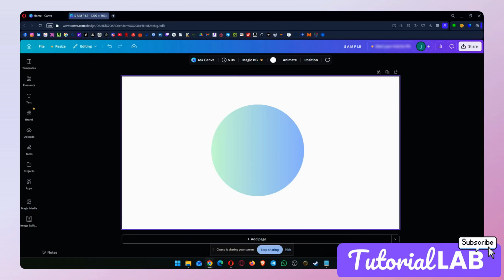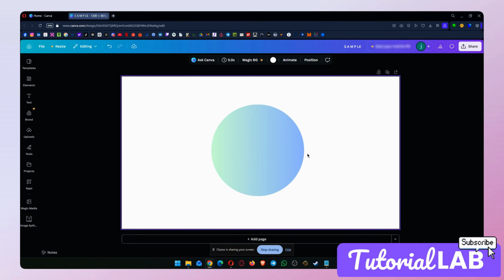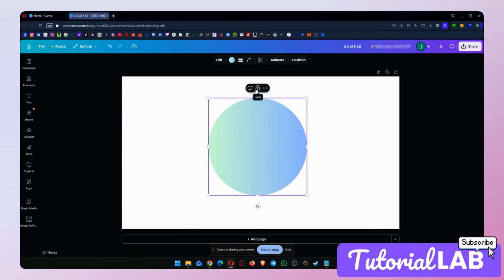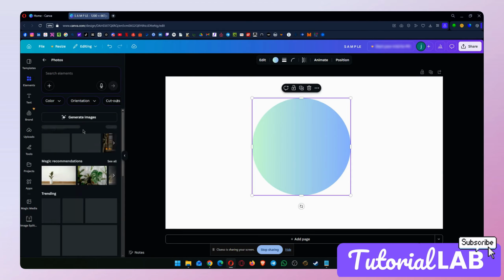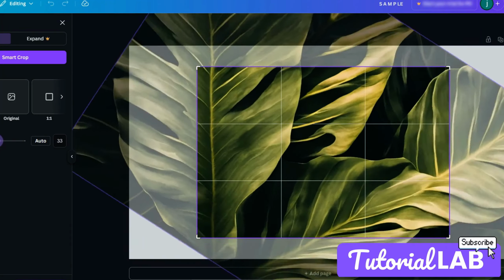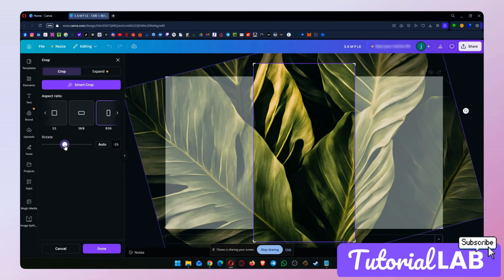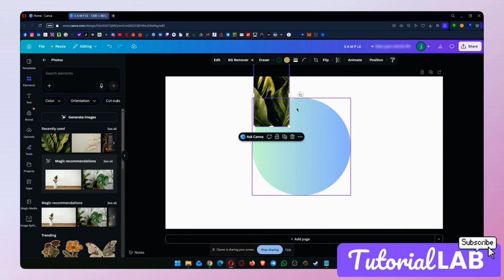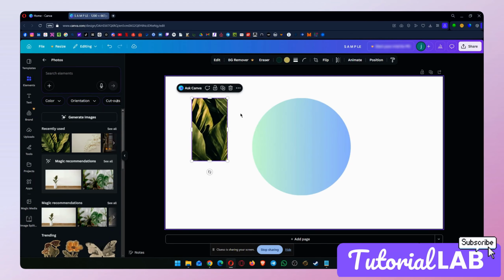How To Free Transform In Canva (Step By Step)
How To Free Transform In Canva

Hello everyone! In this video, I’ll show you exactly "How To Free Transform In Canva" so you can resize, skew, distort, and adjust elements more freely using Canva.

We’ll go step by step through "free transform in canva" and how to work around Canva’s limited transformation tools. You’ll learn how to use techniques to "canva skew image" by rotating and manually adjusting elements, as well as methods to "distort photos in canva" using frames, cropping, and layering tricks. We’ll also explore "freeform image resizing canva" to scale elements without losing composition, along with ways to achieve "canva perspective correction tool" effects using positioning and overlays. Finally, we’ll touch on how to simulate "warp text in canva" and work around the absence of a true "canva liquify tool" by using creative editing methods.

By the end of this tutorial, you’ll understand how to creatively manipulate elements in Canva to achieve free transform-style effects even with limited native tools.